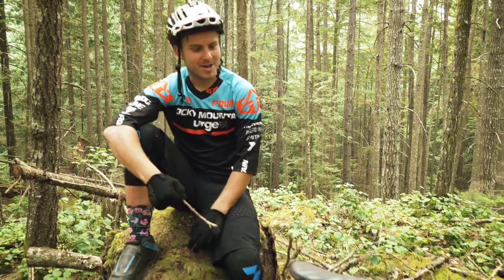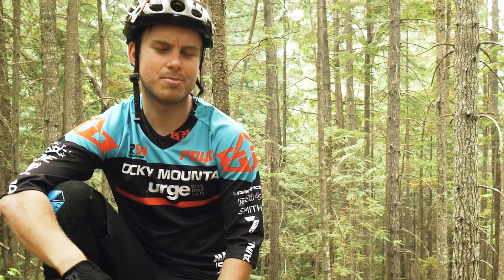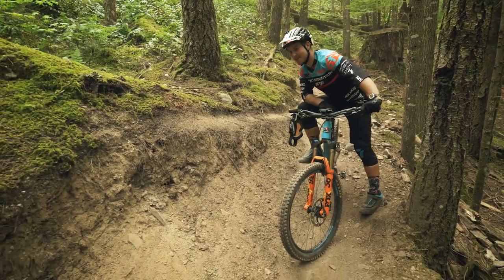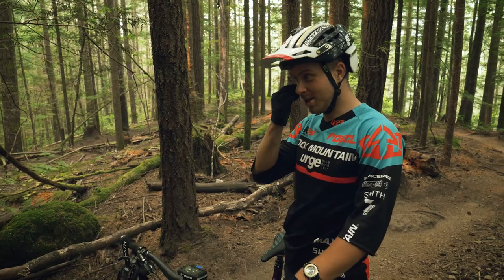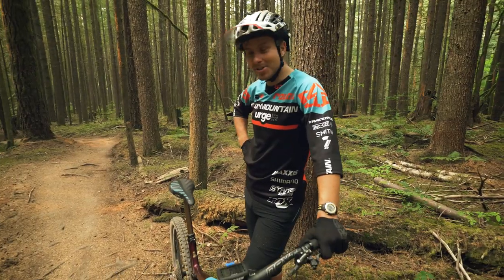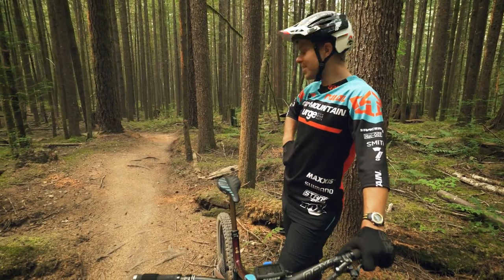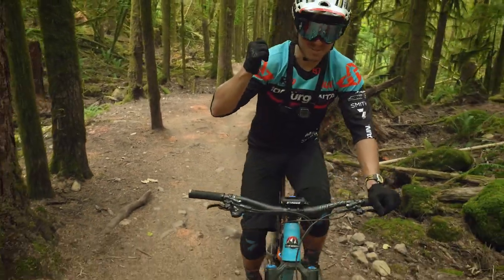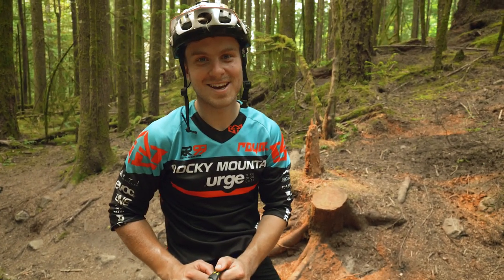Remi Gauvin | Pinkbike Hot Laps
Announcing - Pinkbike Hot Lap! Remi Gauvin is the first rider up to post a time - and what a time. Not only did he take the Strava KOM, but he beat his previous fastest ever time down here in very slippery conditions.

Who would you like to see take part?

Pinkbike Hot Lap is our own leaderboard of Pros and Bike Industry Friends. Using a trail local to the Pinkbike HQ, we use Freelap timing equipment to register the times.

The trail we use is called 'Creditline'. This was chosen as it is a complete mtb trail, that tests various riders skills.